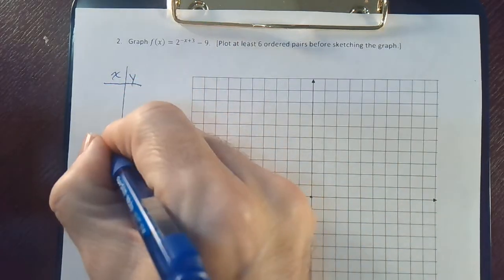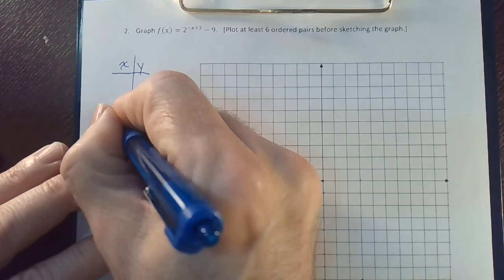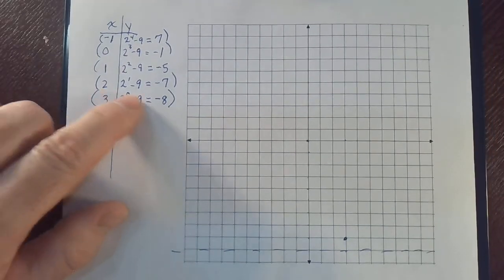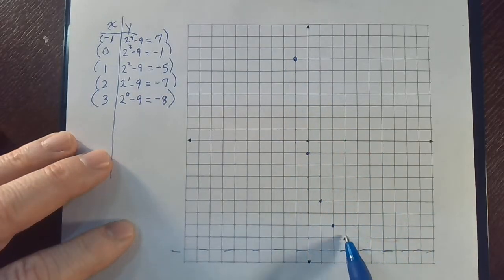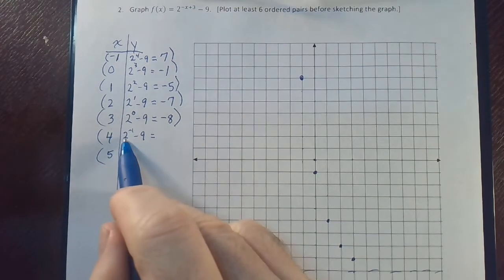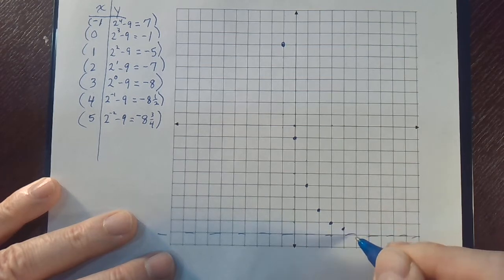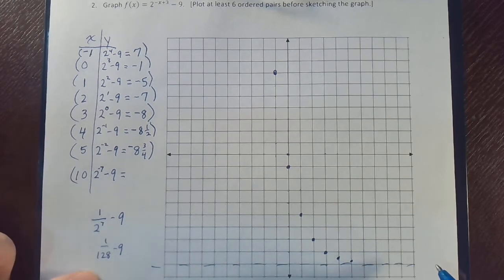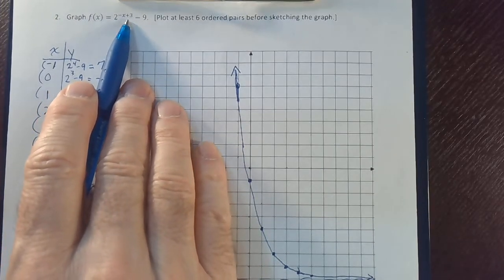Precalculus Ch. 4 Exam Review (ii)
This is a review for the Ch. 4 exam in Pre-Calculus which covers exponential functions and logarithm functions.